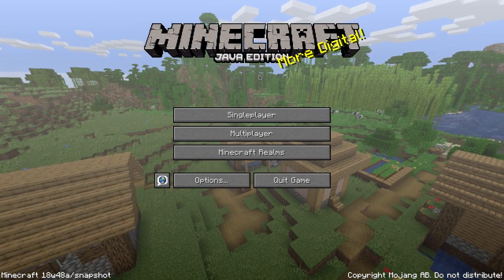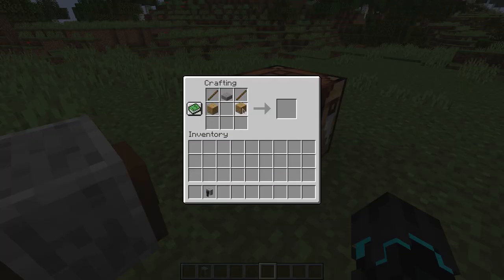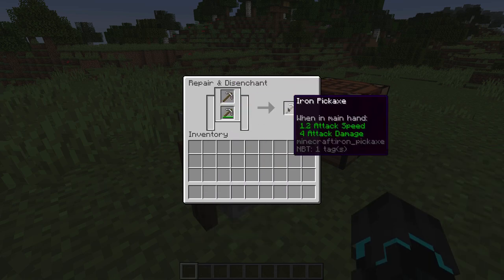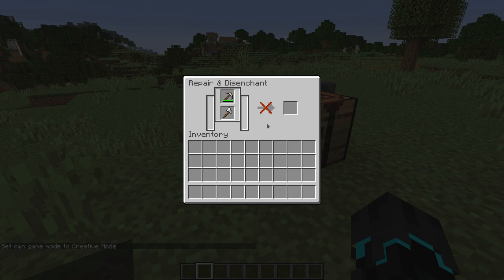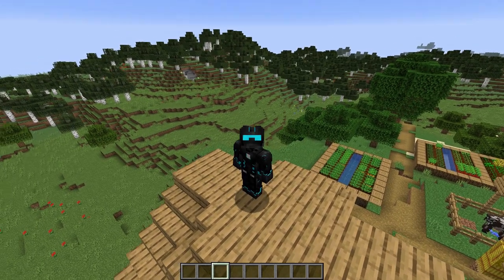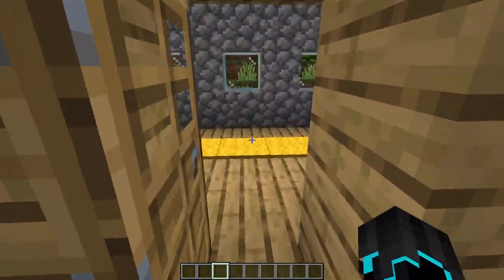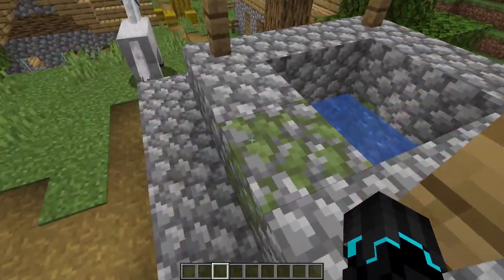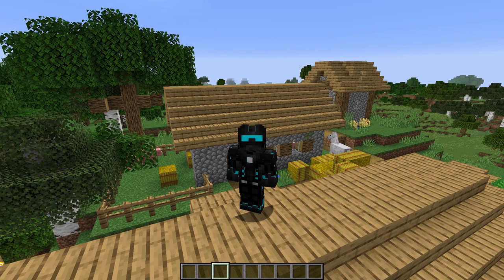1.14 Snapshot 18w48a | Plains Village Updated! | Minecraft Snapshots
In this video we are taking a look at the new 18w48a snapshot for Minecraft 1.14! The village that spawns in the plains biome have been updated and changed, and the grindstone now has a functionality! Keep in mind that I have experienced crashes with this snapshot if I try and reload a world where I was either in or close to a village so keep that in mind when playing! I don't know if it will happen 100% of the time, but it happened with me with more than one world.